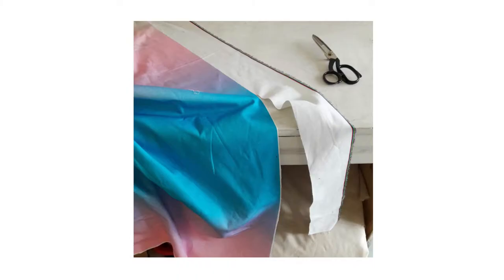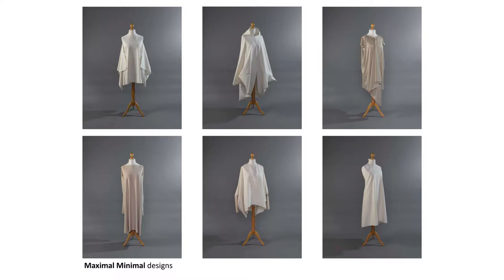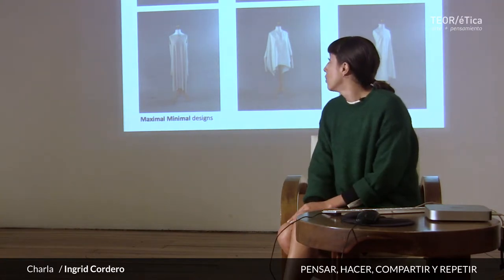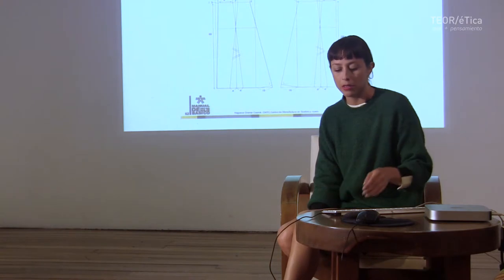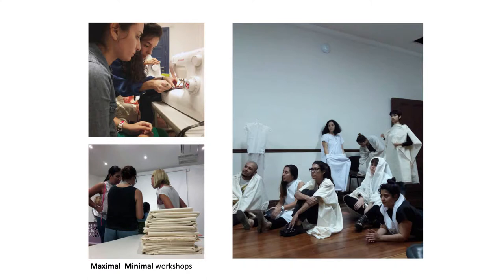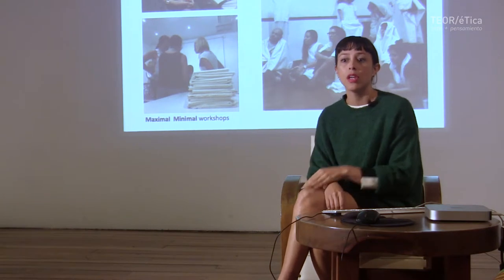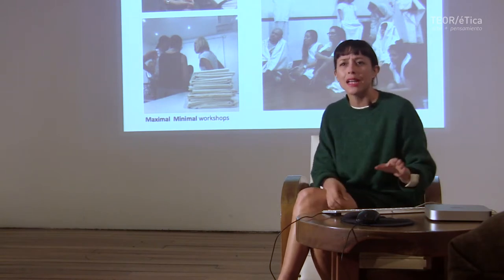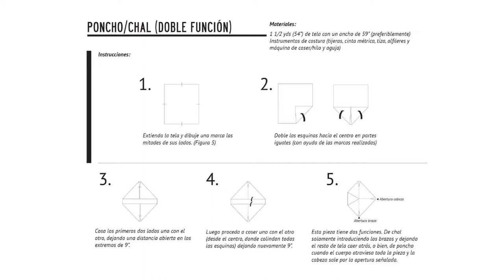Charla - Pensar, hacer, compartir y repetir con Ingrid Cordero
Jueves 15 de febrero, 2018

CHARLA: Pensar, hacer, compartir y repetir
A cargo de Ingrid Cordero

En el marco de la exposición Máxima mínima, Ingrid Cordero conversó sobre el proceso creativo de su trabajo y los sistemas de producción. Máxima mínima es un sistema alternativo de producción y consumo a través de una serie de diseños de indumentaria, creados a partir del método de patronaje zero waste (sin generar desperdicio). La propuesta resulta tanto pedagógica y estética como utópica y práctica, influenciada por las ideas de diseño sostenible y el arte participativo. La charla buscaba profundizar en estos conceptos, compartiendo cómo el proceso personal de Ingrid condujo a desarrollar un sistema que defiende el conocimiento abierto y el arte participativo, así como cuestionar los hábitos de consumo y redefinir la función del diseñador en la actualidad.

Ingrid Cordero es artista, diseñadora y activista a favor del conocimiento abierto y los procesos participativos. Su trabajo emerge de la exploración funcional y plástica con los textiles. Fundadora de Frau Lamb, una línea de indumentaria slow que promueve a su vez principios do it yourself y la costura como una herramienta de empoderamiento.